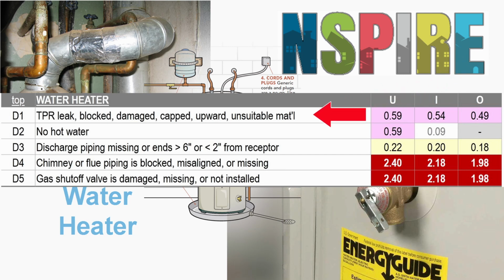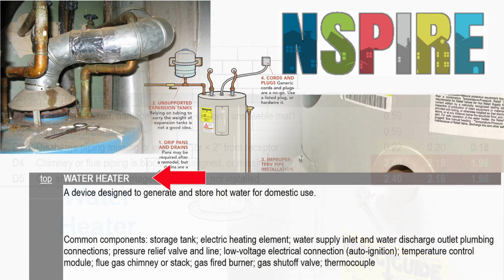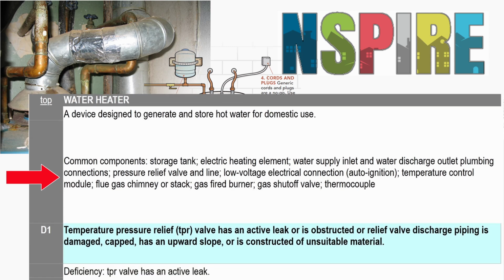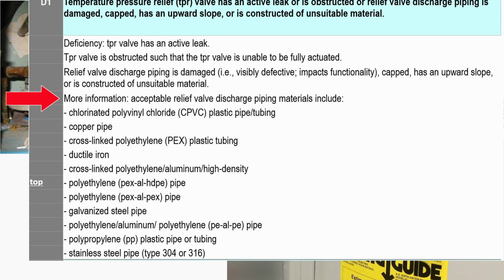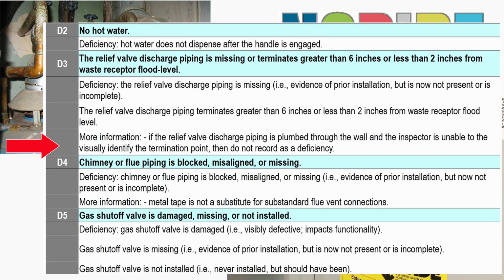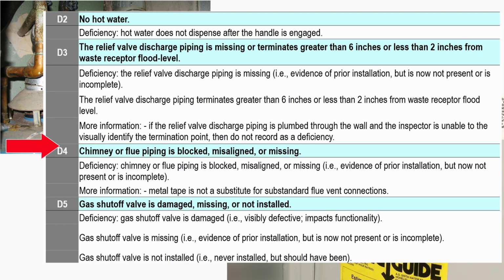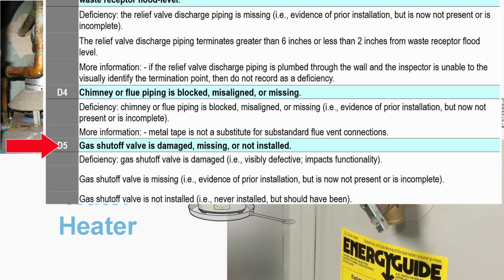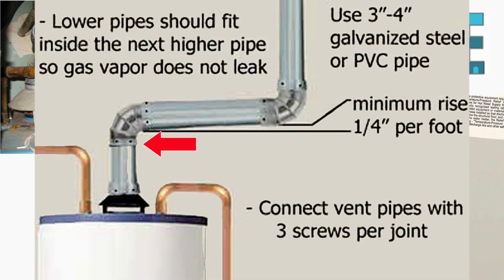Water Heater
One of the more complicated definitions, with several defects running the gamut from Low Severity to Life Threatening.  Misaligned flue or chimney defects in particular represent a serious carbon monoxide hazard.